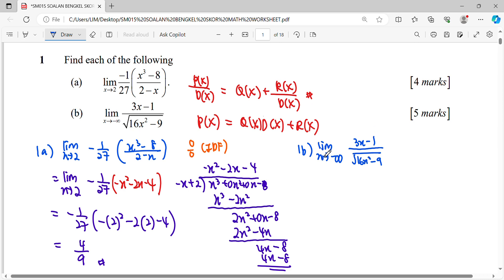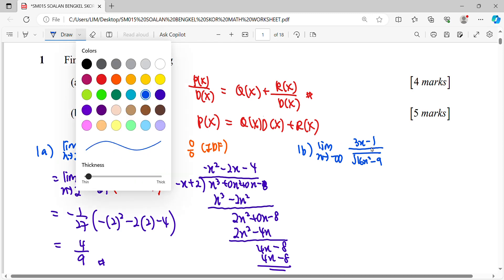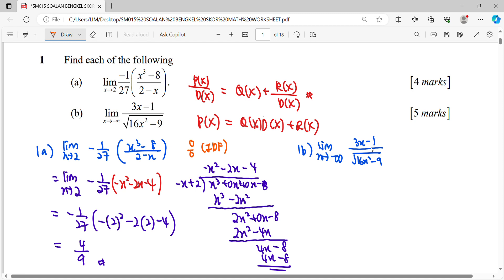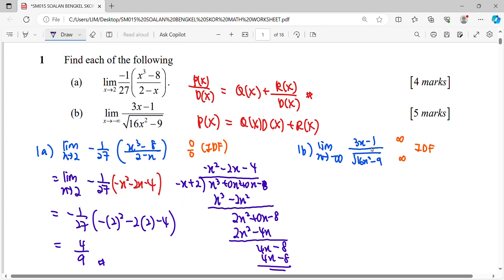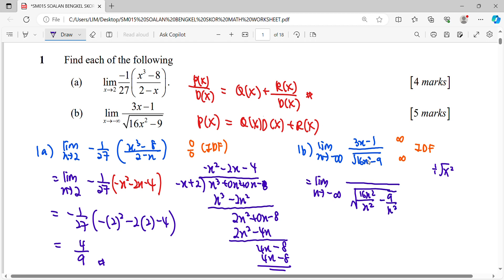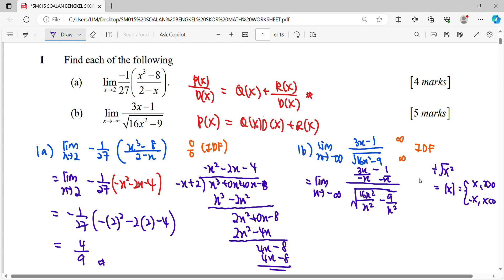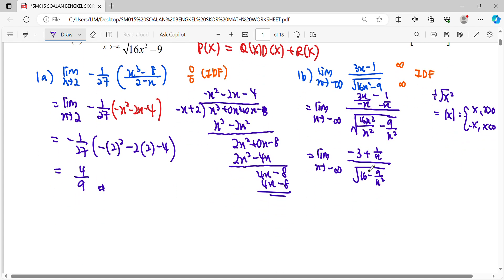2023/2024 SOALAN SKOR MATHS SM015 A1b